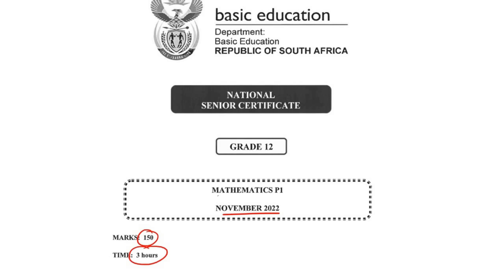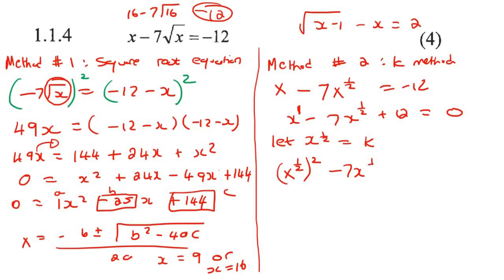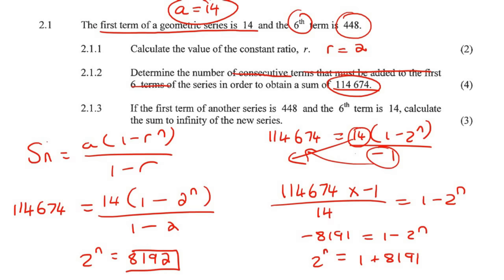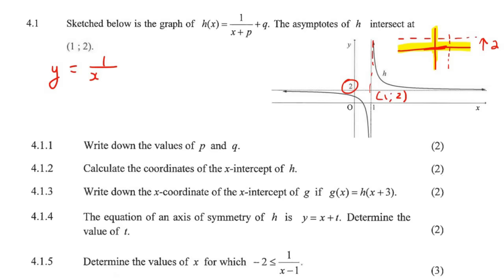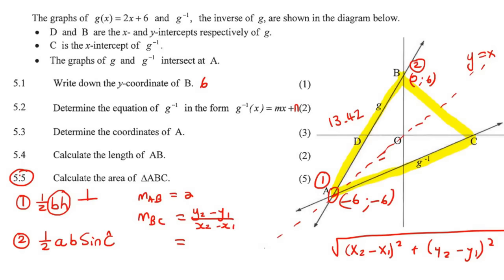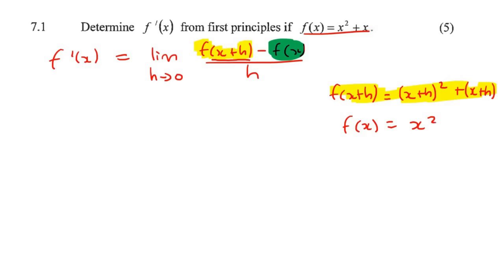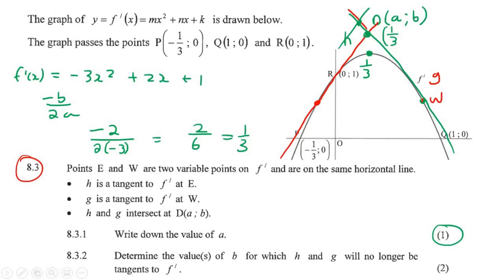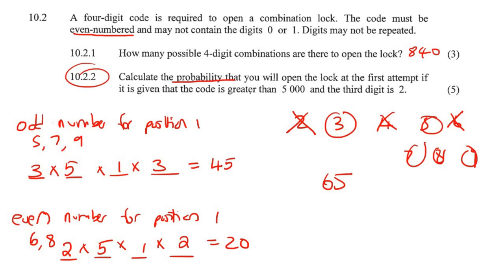November 2022 Maths Paper 1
Grade 12 Maths Literacy Exam Papers